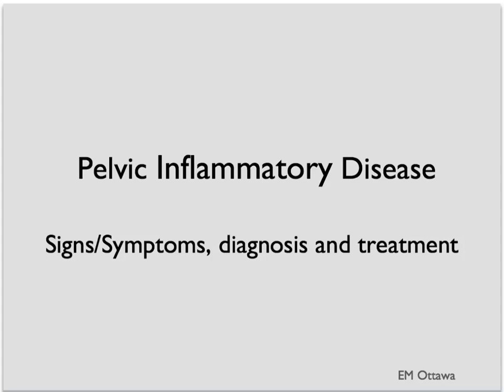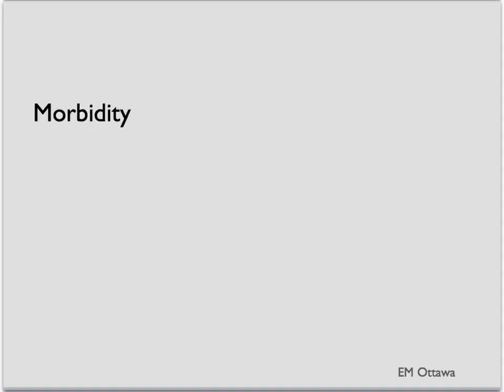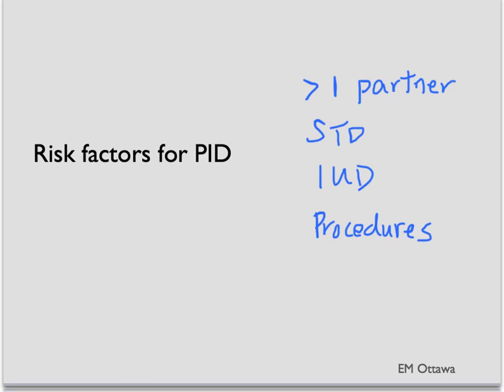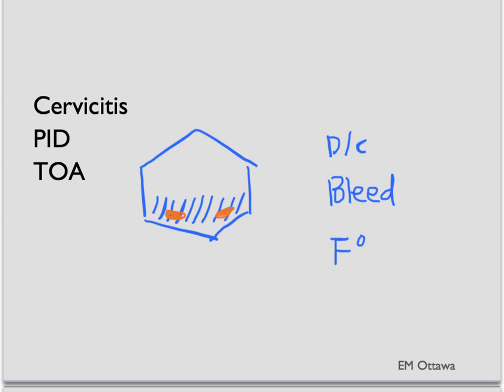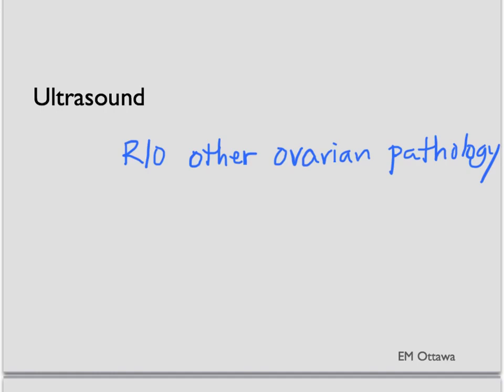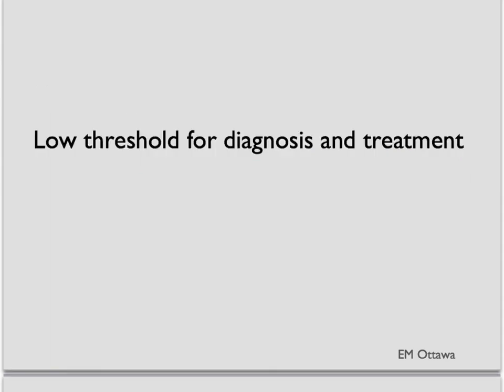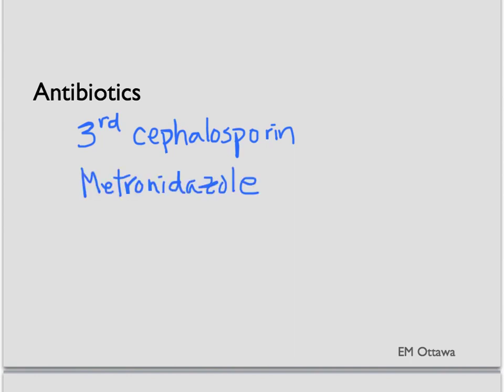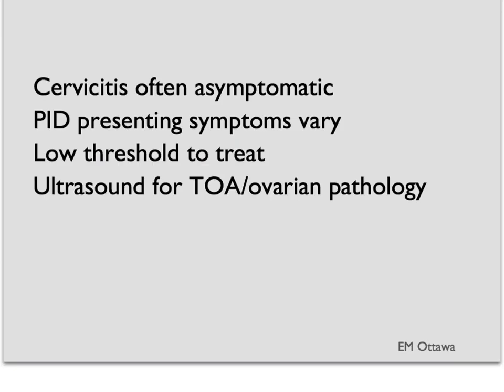PID || Pelvic Inflammatory Disease || Signs & Symptoms || Diagnosis || Treatment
A hub of medical information and a great learning resource.This Channel is Medical Informative purpose and healthy advice share with you.

The leading source for trustworthy and timely health and medical news and information. Providing credible health information, supportive community.

Find information on health conditions, wellness issues, and more in easy-to-read language on Medicalinfohub channel, the up-to-date, trusted health information.

We're committed to being your source for expert health guidance. Come to us in your pursuit of wellness.